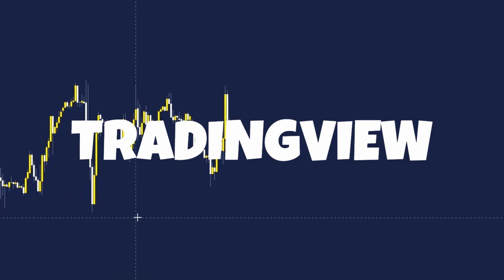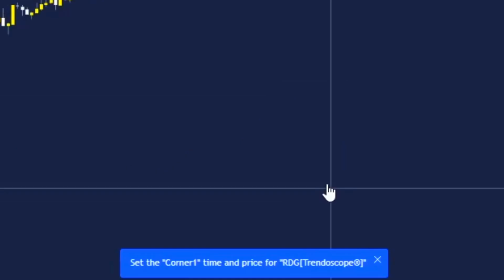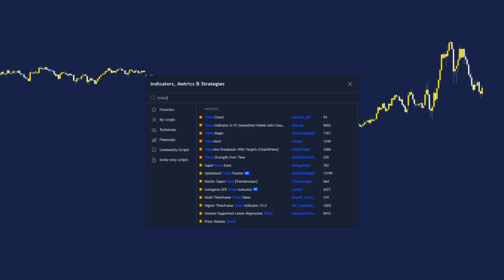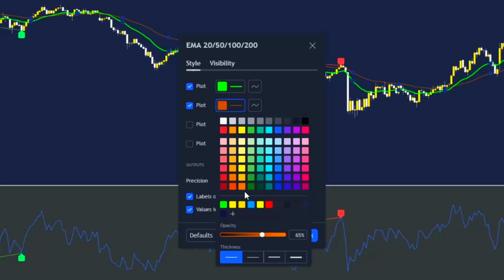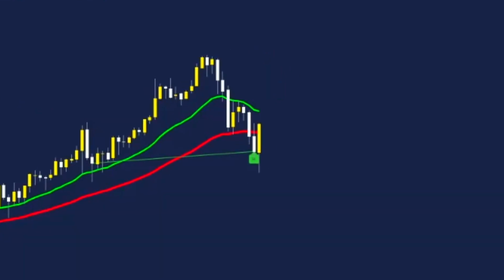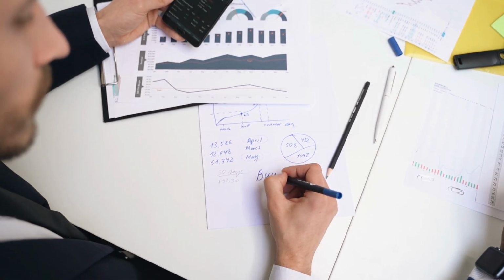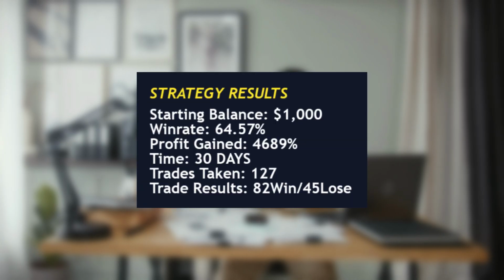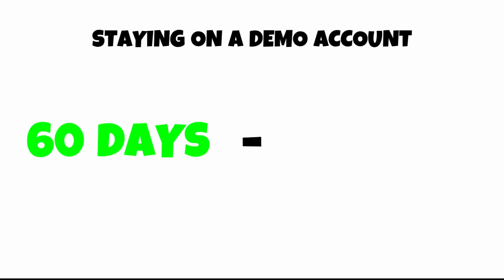I Tested FREE Scalping Strategy for 30 DAYS and made 4689%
This is the most accurate scalping trading strategy on TradingView and in this video I'll show you have I made 4689% in just 30 DAYS! and the best part about this full beginner strategy is that its completely free! If you are looking to learn to trade or find a profitable scalping strategy on TradingView then this is the video you need to watch in 2024. Trade like the pros with this simple 2 indicator strategy that uses a combination of EMA's (Exponential Moving Averages) and a very powerful RSI (Relative Strength Index) indicator that uses Divergence to spot trending trades on lower timeframes. So if you want to make money day trading and become profitable scalping then watch all the trading tricks this pro video has to offer! 📈🌟

written!

⏰ Video Duration: 00:06:27